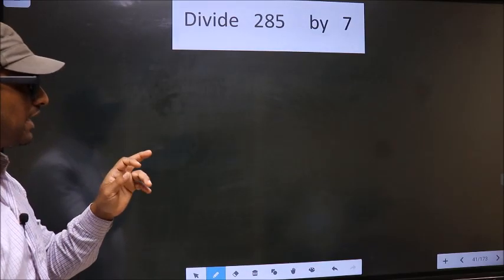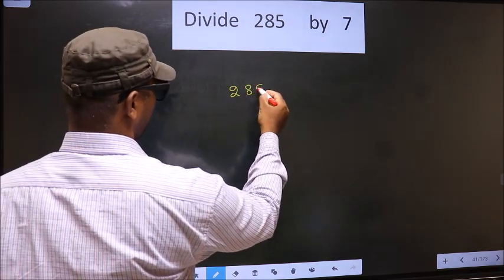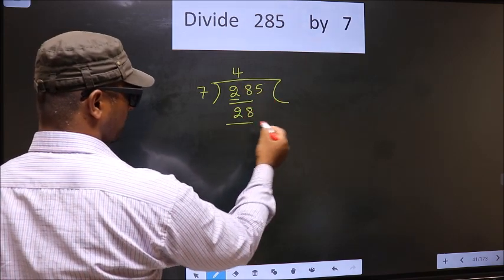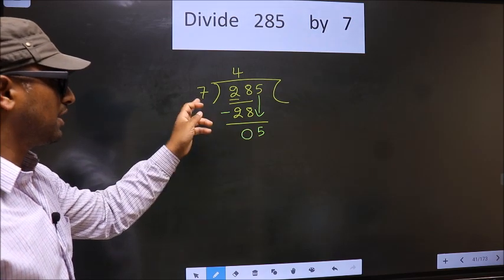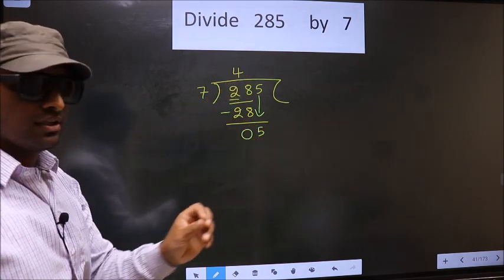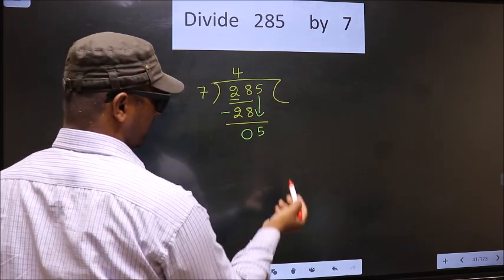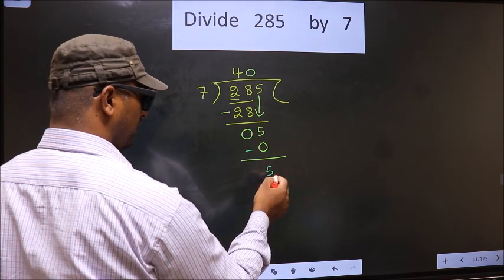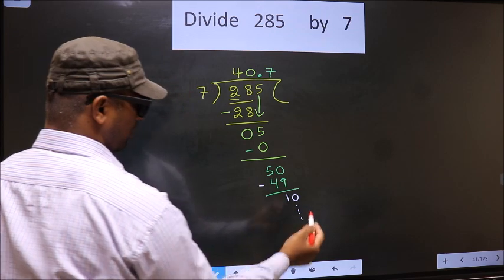Divide 285 by 7 Most common mistake while dividing